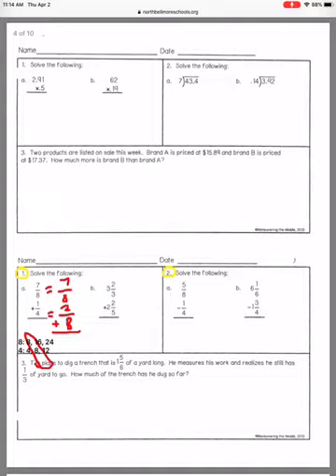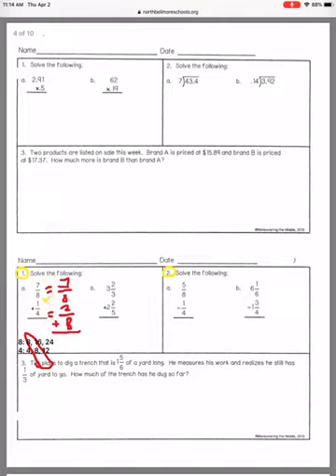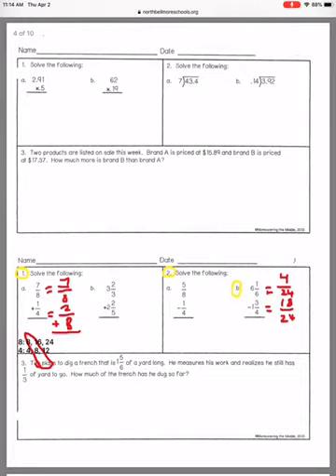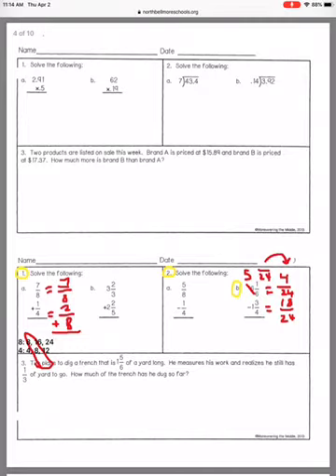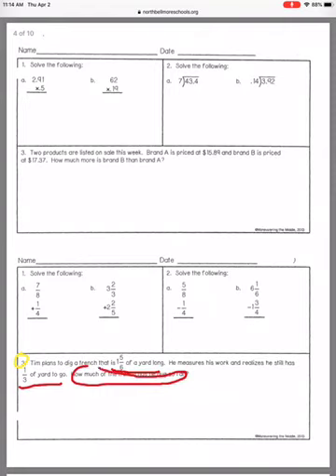Thursday 4/9 Math Video 2